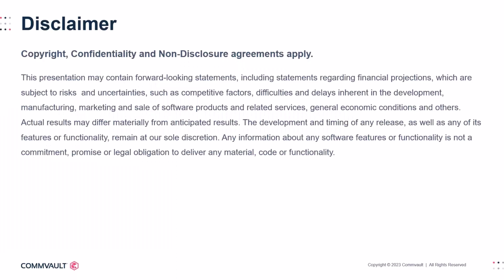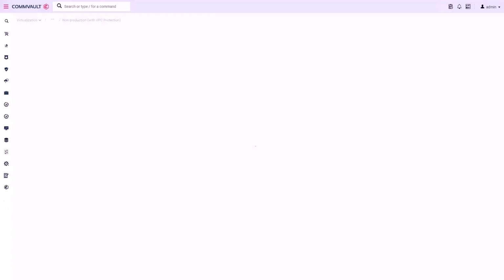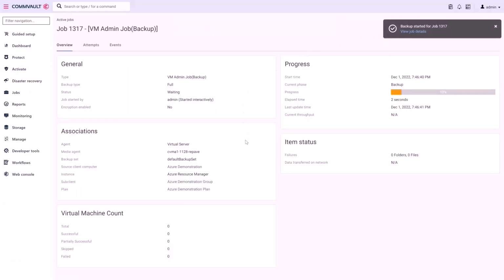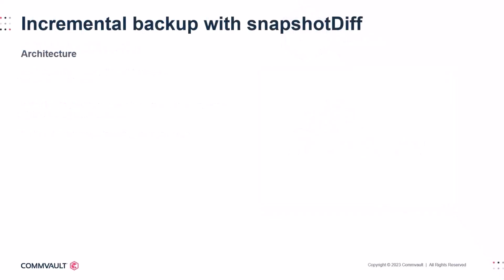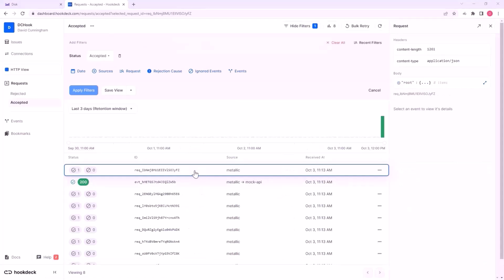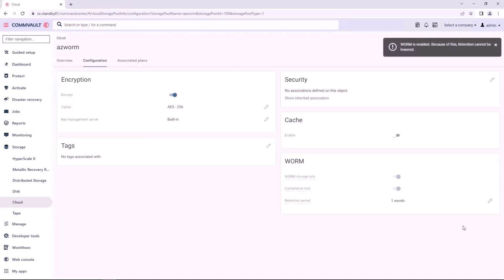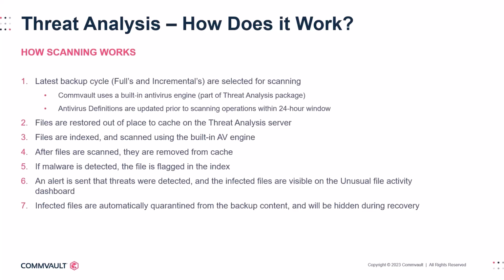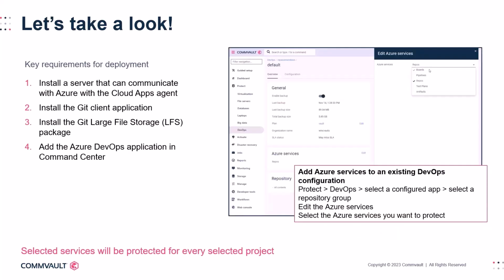Commvault covers the technical overview of the new features and enhancements introduced in CPR 2023